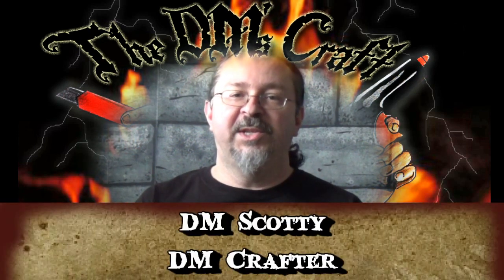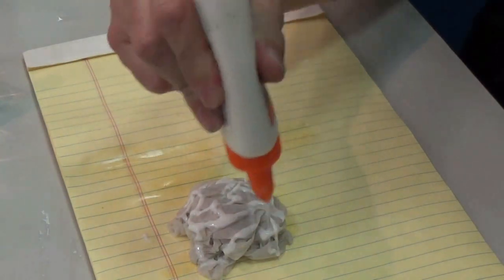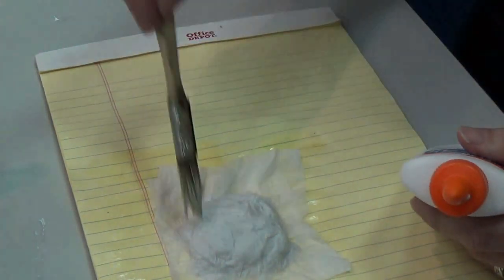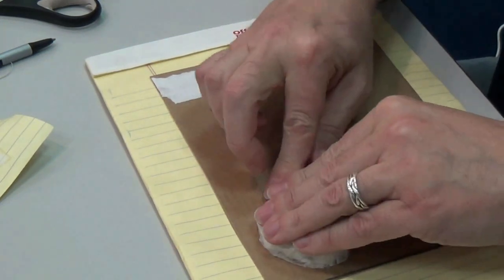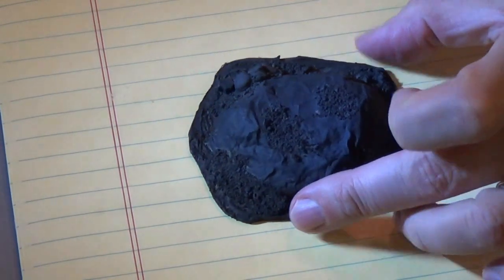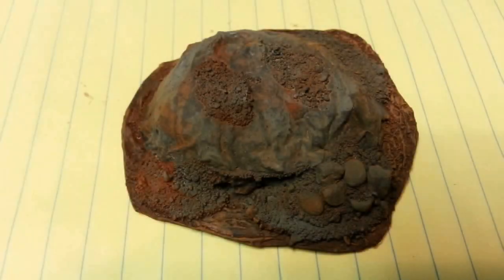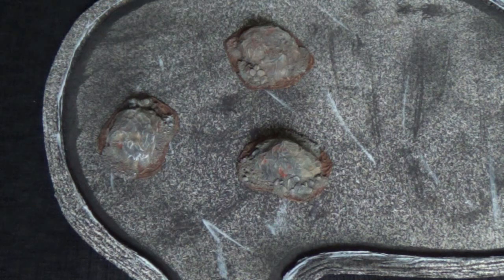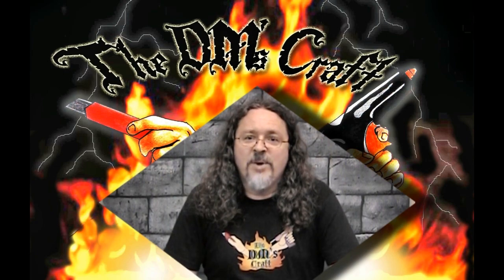Super Easy to Craft Large Stones for RPGs and Wargames (The DM's Craft #84)